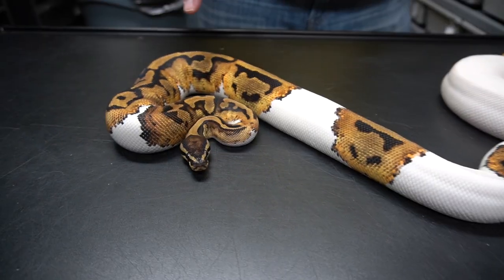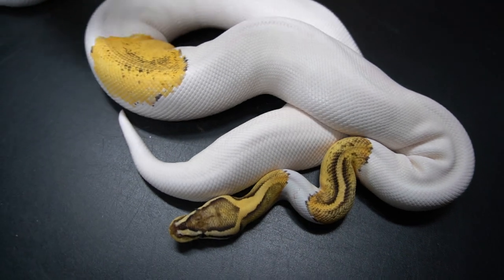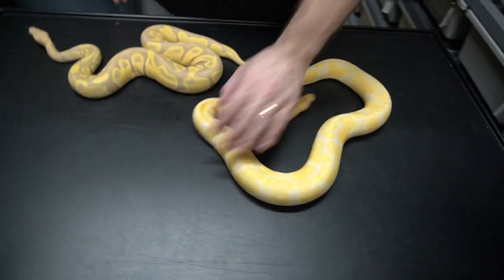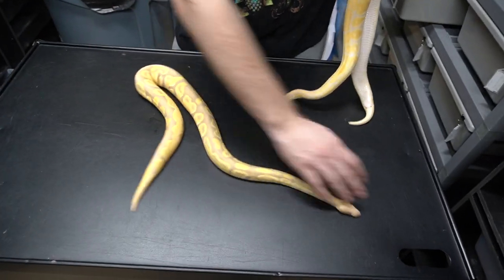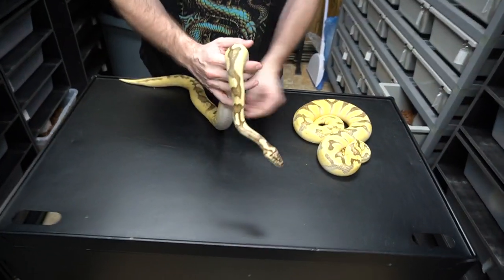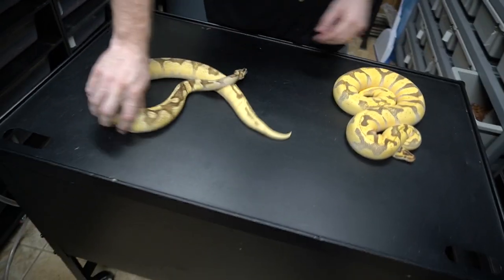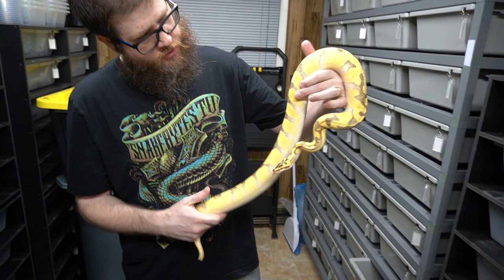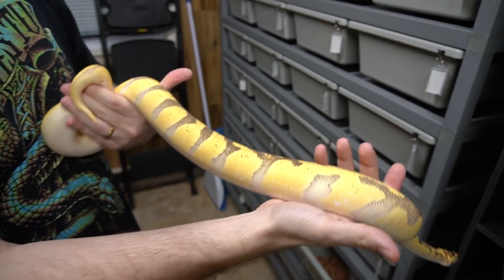Lavender Albino or Candy - You Decide!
Lavender Albino or Candy - You Decide!  What is your taste in the lavender game?  We like them both for different reasons.  We are working both projects pretty hard and can't wait to get some females up to size... now what to pair with the girls we have ready?  Hmmm... Help us out by commenting down below!

( Reptile Merch )